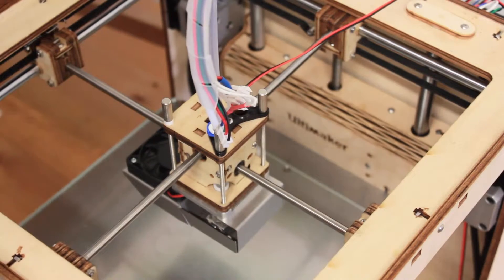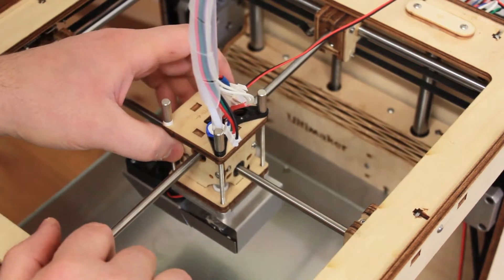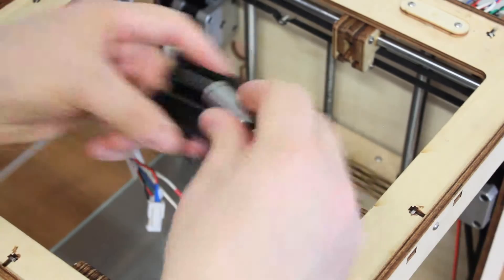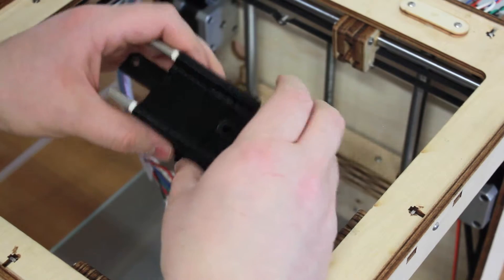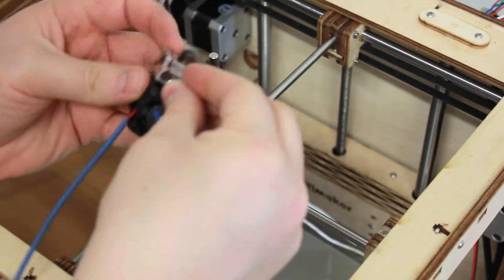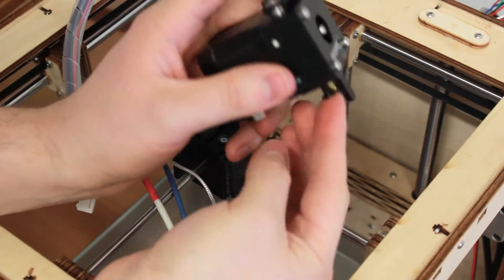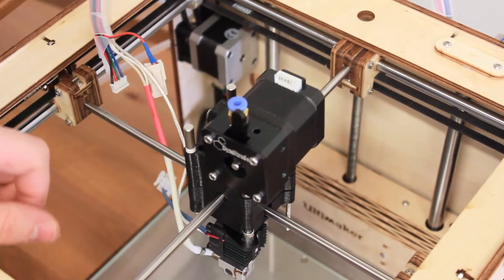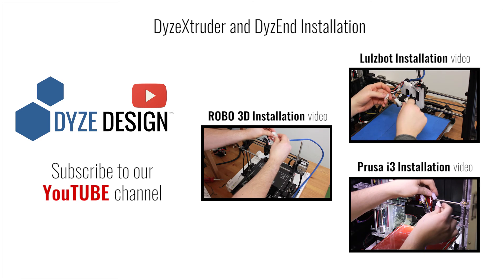Installation DyzEND-X + DyzeXtruder on a Ultimaker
Installation Guide for DyzEND-X + DyzeXtruder on a Ultimaker